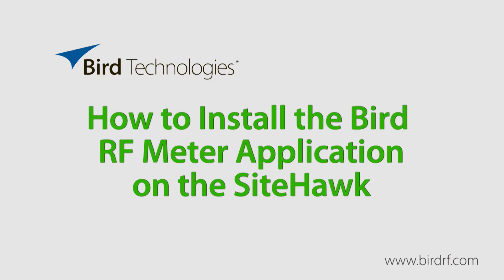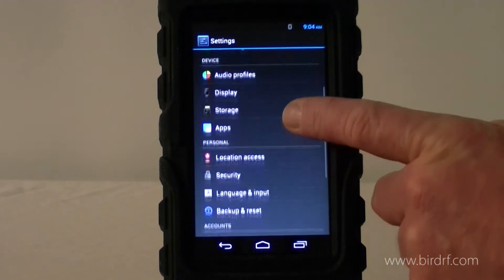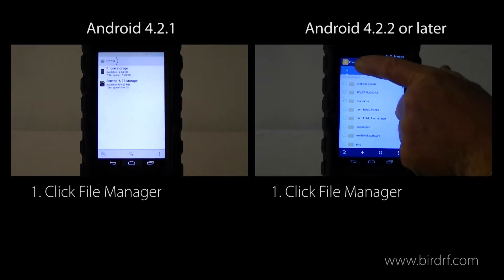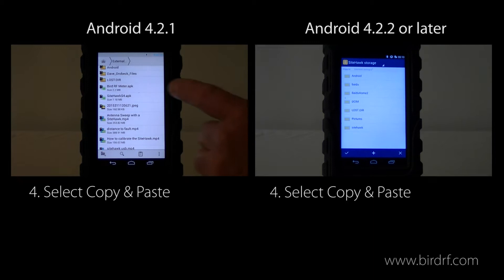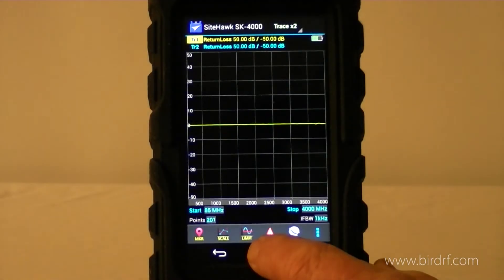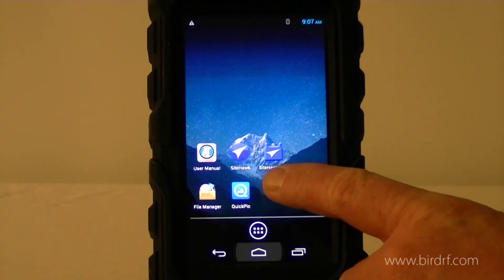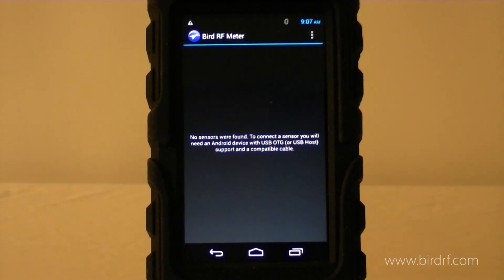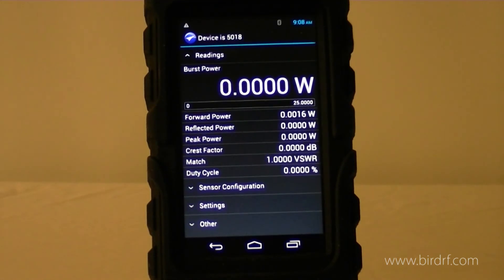Install Bird RF Meter App on the SiteHawk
Learn how to install the New Bird RF Meter App on to your SiteHawk versions with Android 4.2.1 and Android 4.2.2 or later.